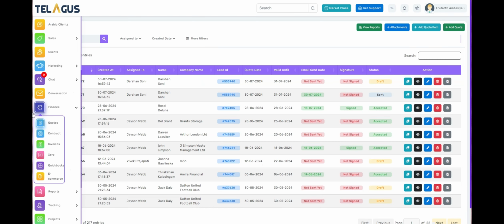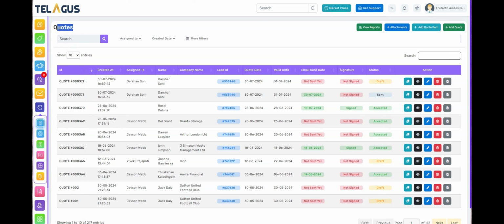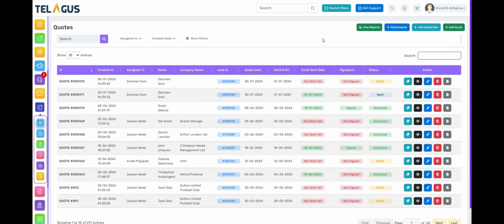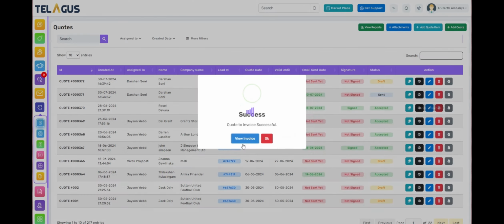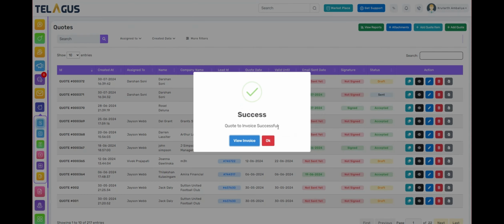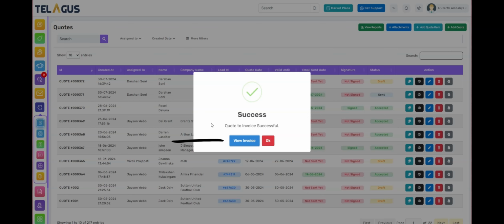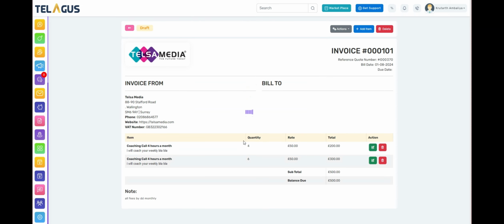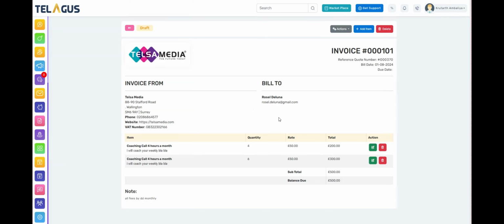Quote to Invoice Feature. . .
In this Telagus CRM tutorial, learn how to seamlessly convert a quotation into an invoice with just a few clicks! This feature helps ensure your billing matches the approved quotation, minimizing errors and streamlining your invoicing process.

In This Video:
• Accessing the "Quote to Invoice" function in Telagus.
• Step-by-step guide on transferring details from a quotation to an invoice.
• How to review and edit the newly created invoice.
• Tips for ensuring accuracy and making necessary changes.